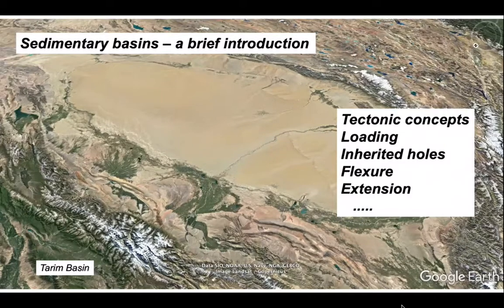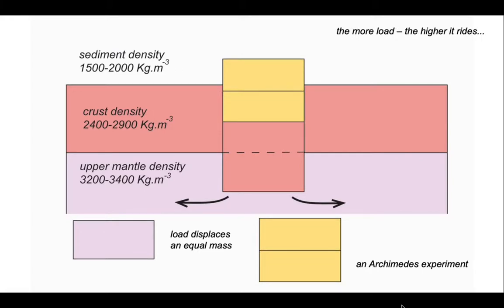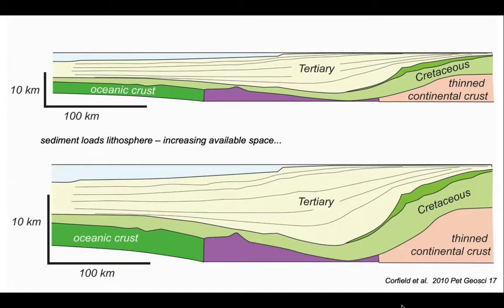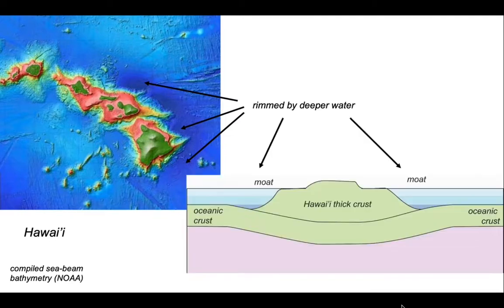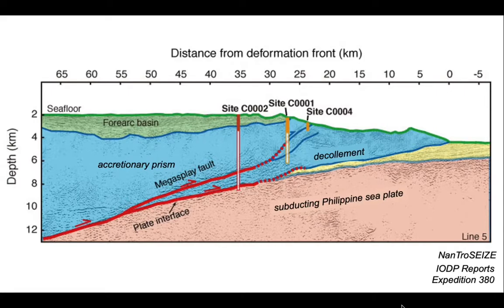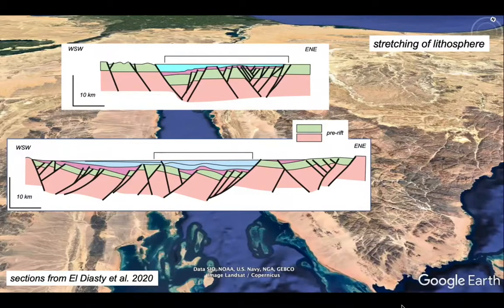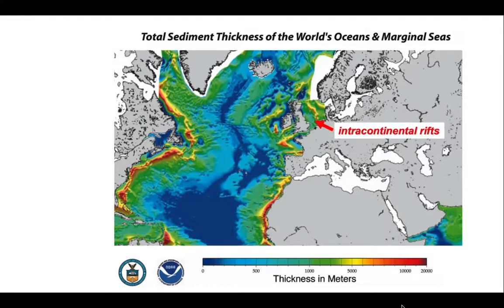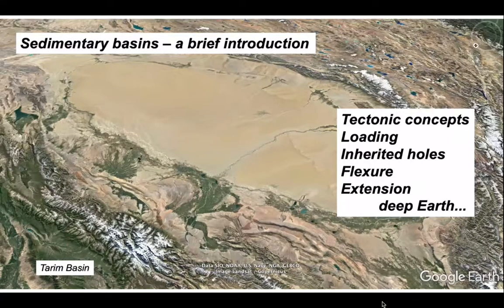Sedimentary basins - a brief introduction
Part of "The shear Zone" video collection. A whistle-stop overview on the tectonic processes at play in the formation sedimentary basins.